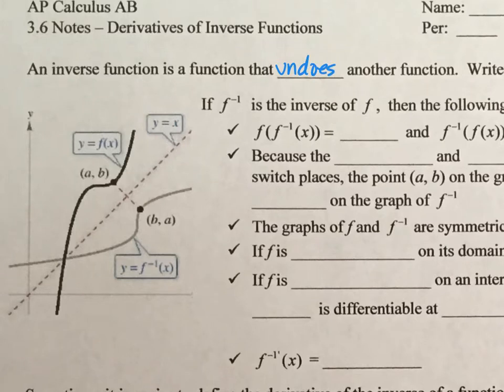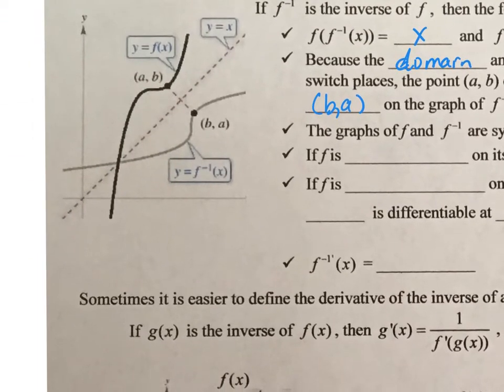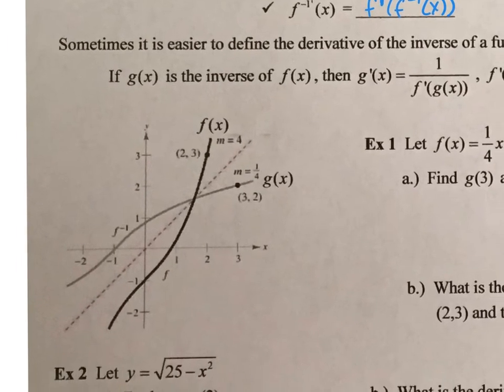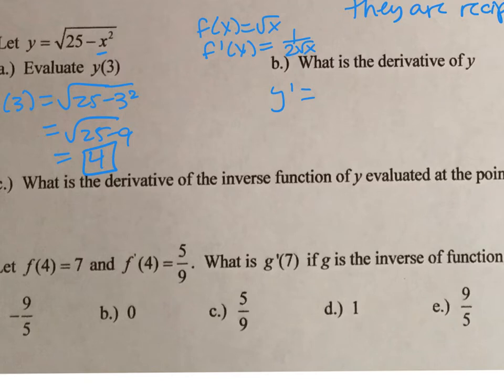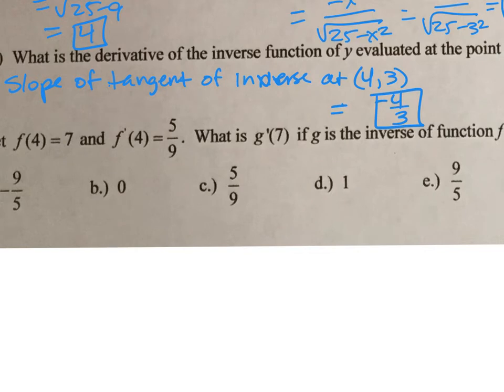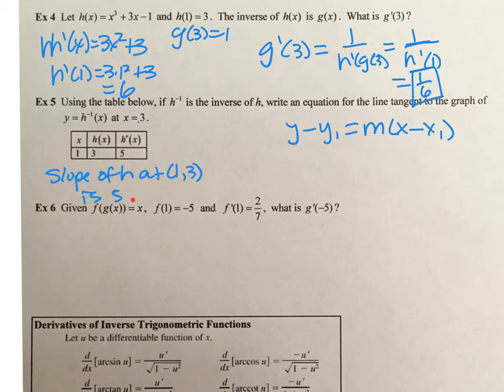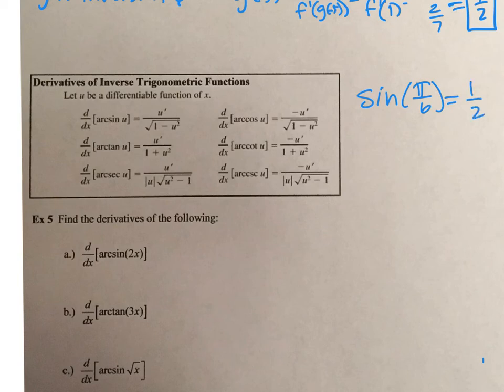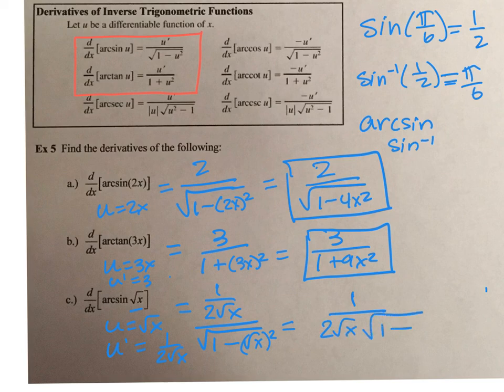AB Calc - 3.6 Notes